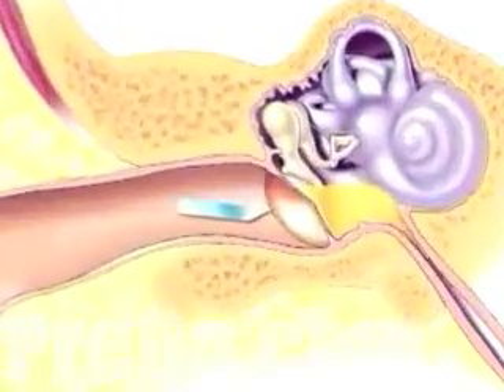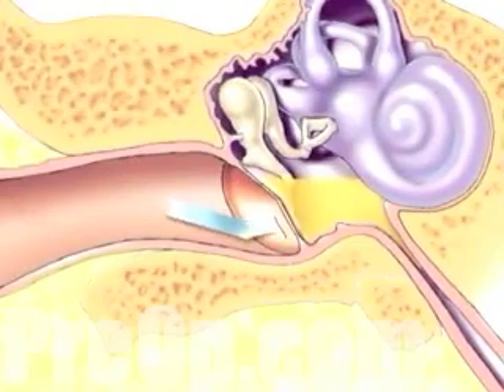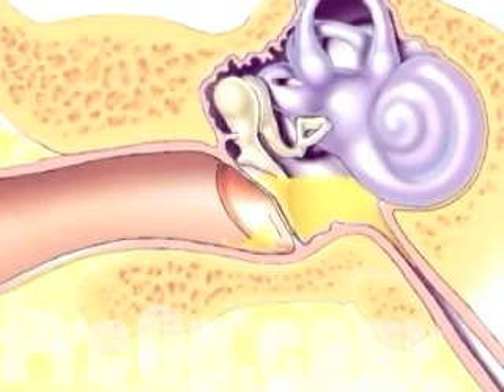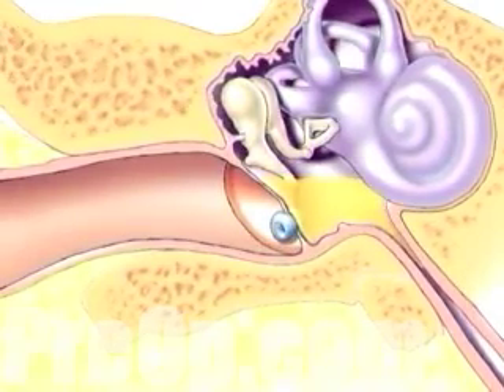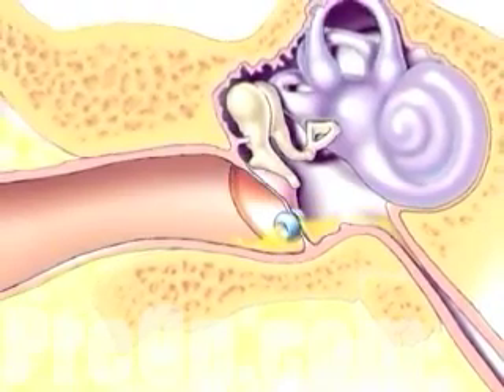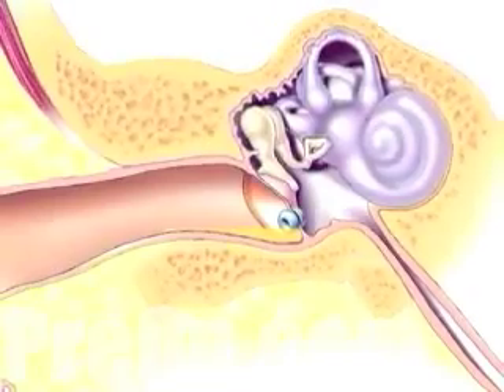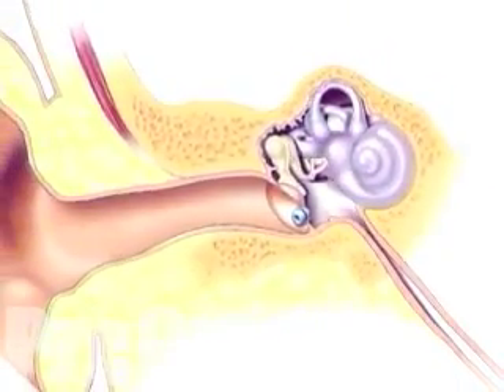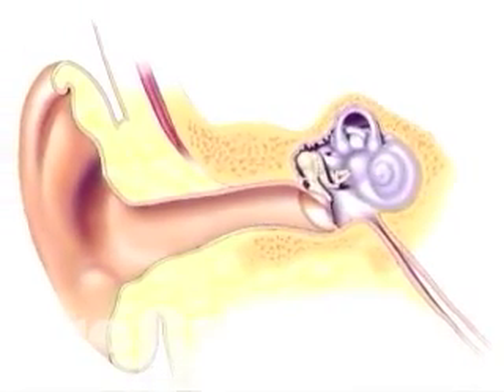Malpractice Medical Myringotomy Insertion of Tube 2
Medical Malpractice and Patient Education Company
When the operative field is numb, the surgeon will use the microscope to help make a very small incision in the lower part of the ear drum so that the fluid can drain harmlessly away.

In most cases, one or more drainage tubes are left in place to continue to allow fluid to escape during healing.

Sutures are not required, as the ear drum will heal naturally. And the drainage tube will either fall out by itself - or it will removed by the surgeon, one to three weeks later.